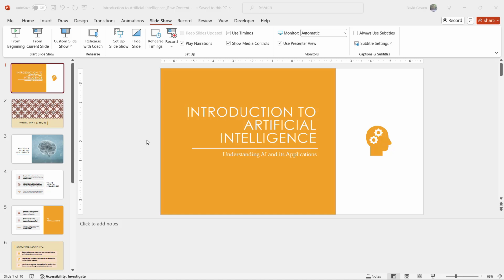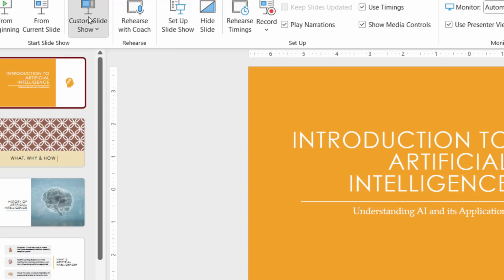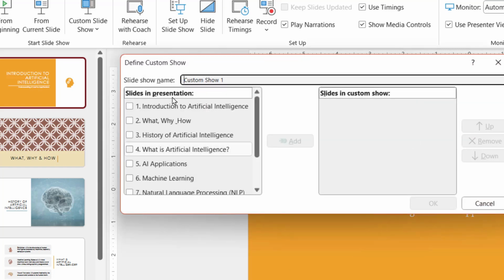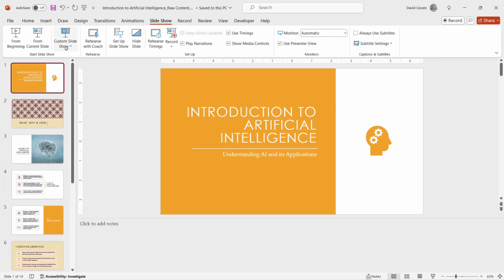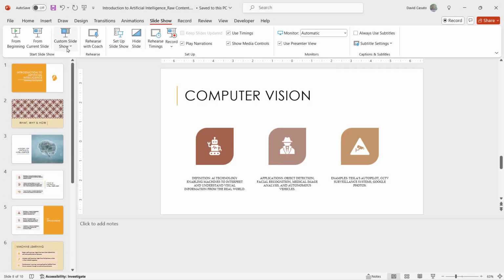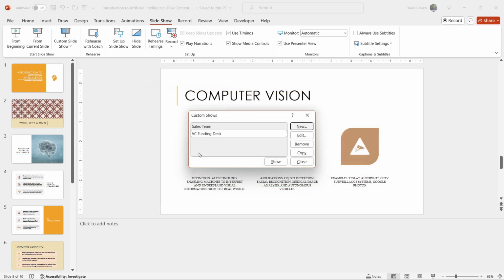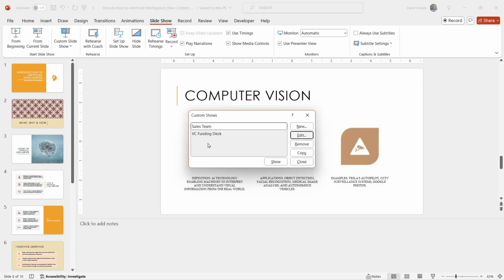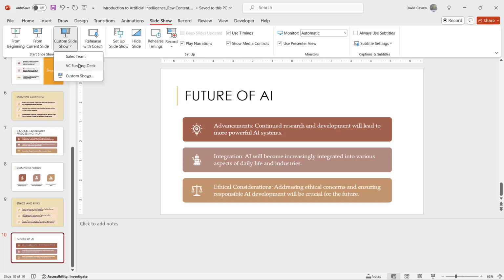How to Use the Custom Slideshows in PowerPoint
Learn how to select specific slides for different audiences, seamlessly switch between custom shows, and utilize this feature to tailor presentations to specific needs. Ideal for presenters looking to deliver targeted content effectively.